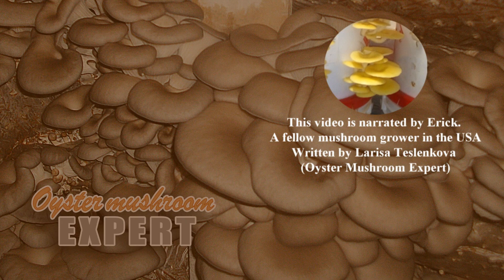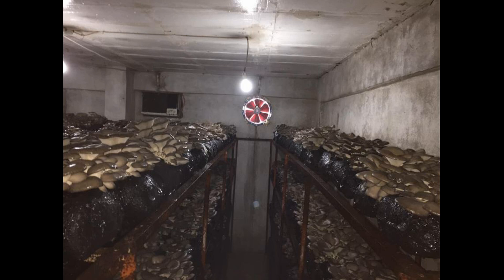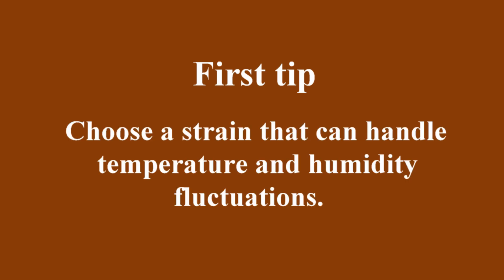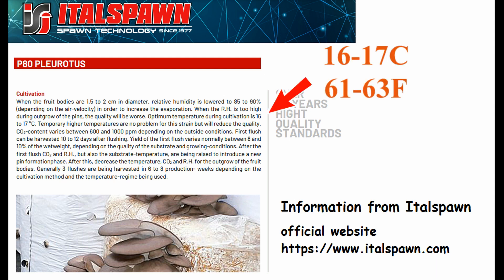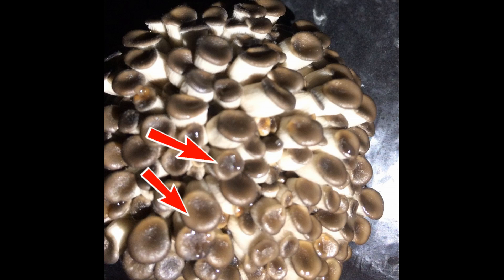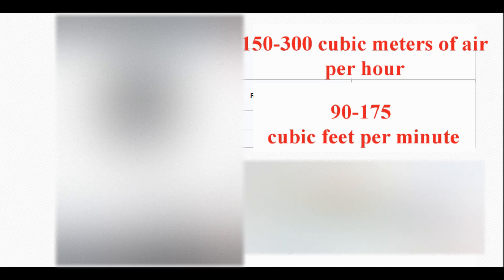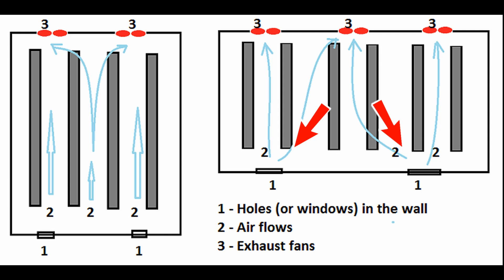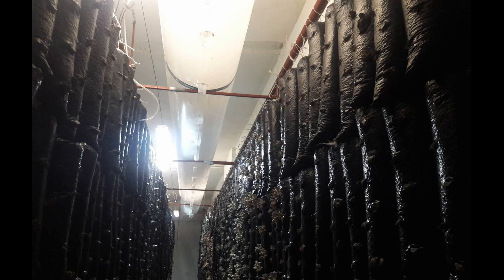Cold Weather & Oyster Mushrooms: Avoid These Mistakes! How to Protect Oysters from Temperature Drops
0:28 - Dangers for oyster mushrooms with minimum ventilation equipment
1:37 - Choose a strain that can handle temperature and humidity fluctuations
2:40 - Second tip: check the weather forecast. How to protect oysters from temperature changes
3:30 - Third tip: install additional fans for oyster mushrooms
6:06 - fourth tip - humidity control for oyster mushrooms